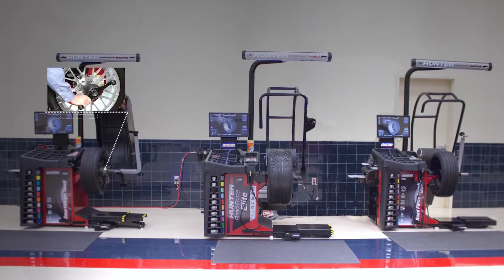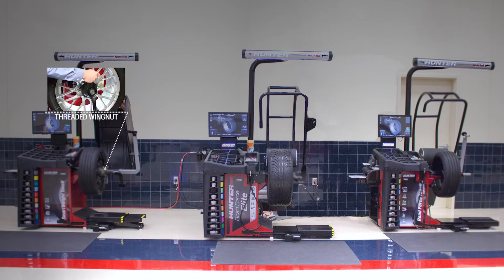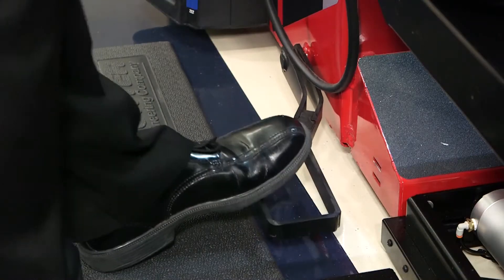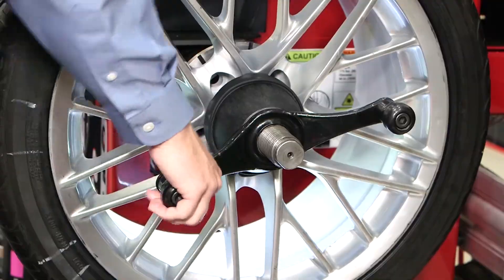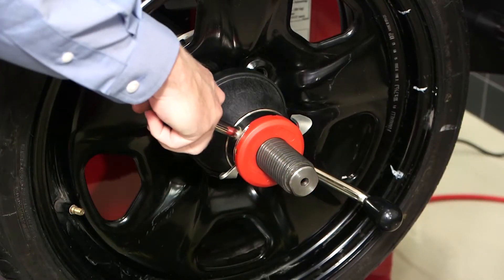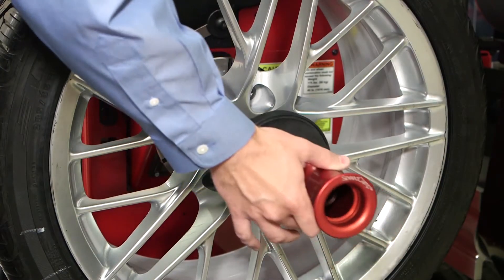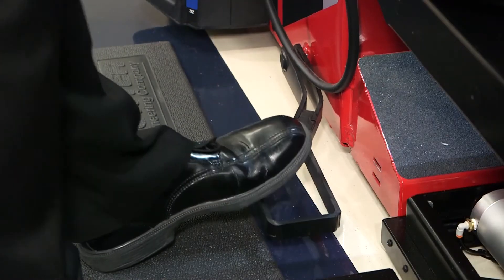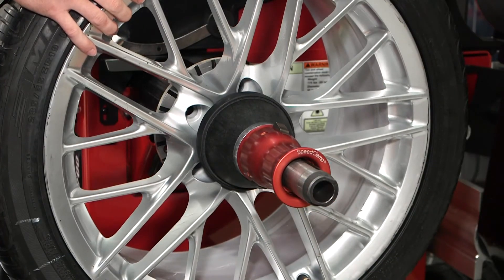Hunter Balancer clamping 3 options!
Hunter Engineering Manufacture Representative sharing equipment made in the USA.